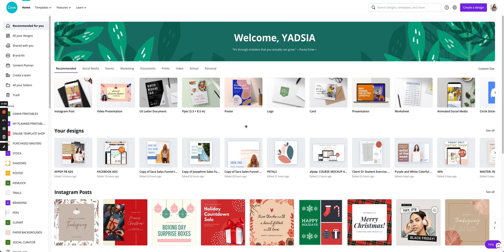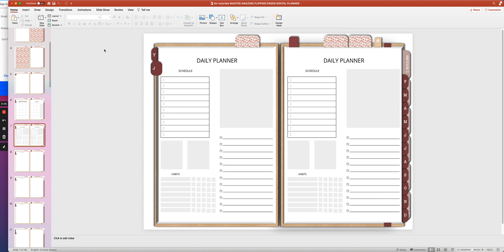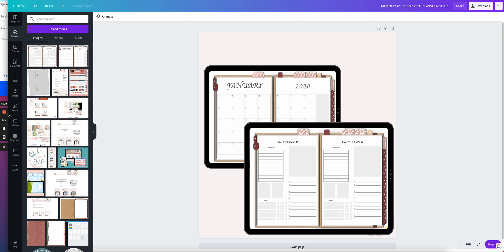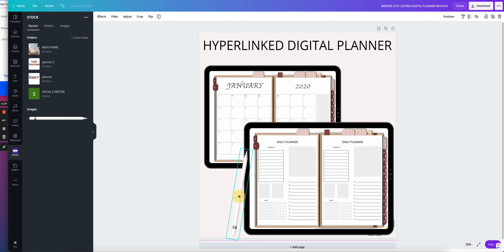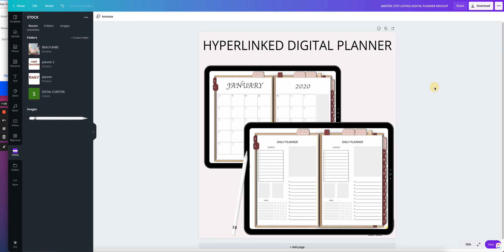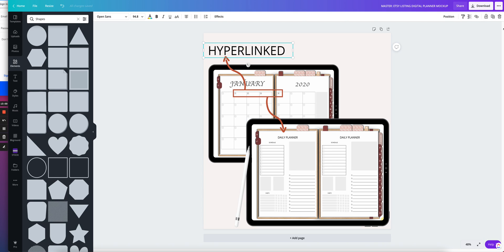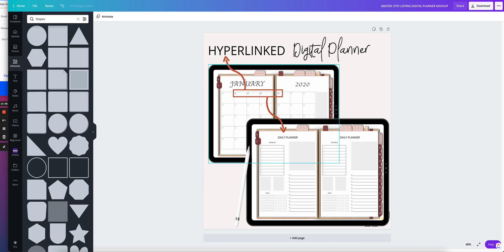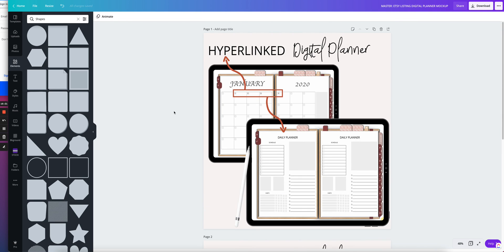Design a Product Mockup in Canva | Digital Planner Mockup for Etsy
Design a product mockup for your Etsy listings. If you sell digital planners and are looking to create product images, this video is for you. Check out the link below to grab the template I created on this video.